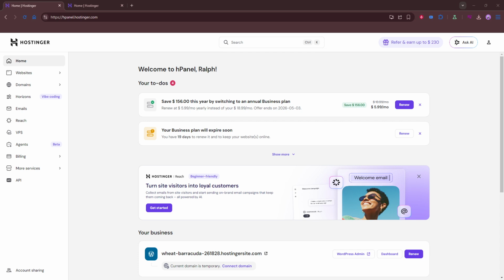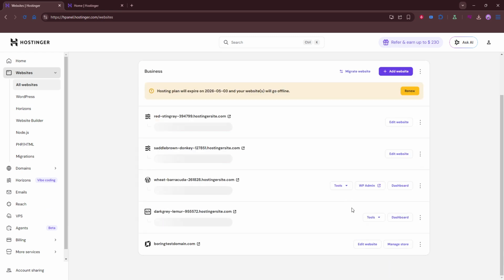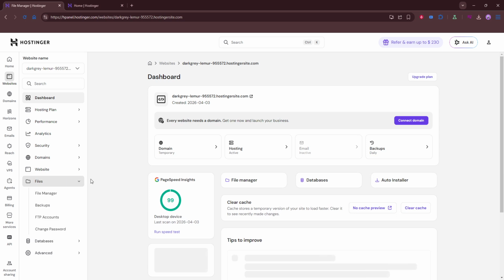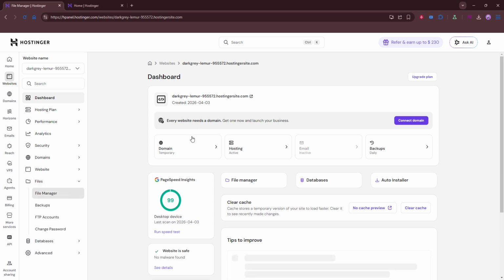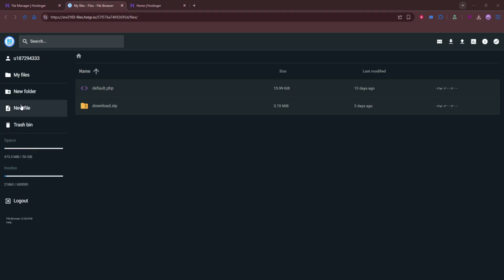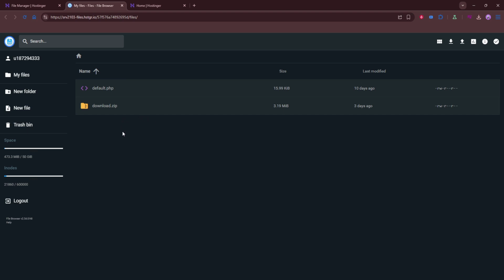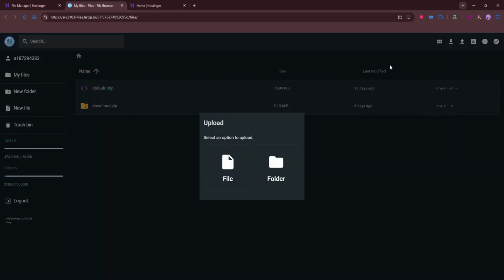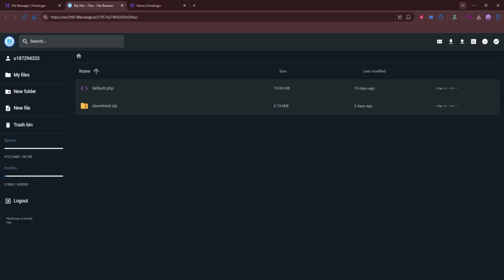How to add an Ads.txt File in your Hostinger File Manager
In today's video we cover How to add an Ads.txt File in your Hostinger File Manager